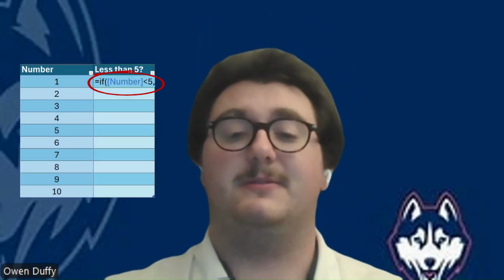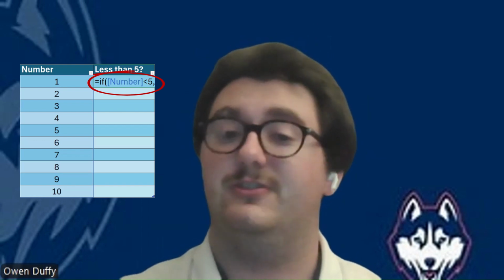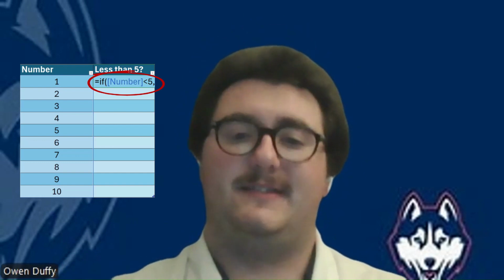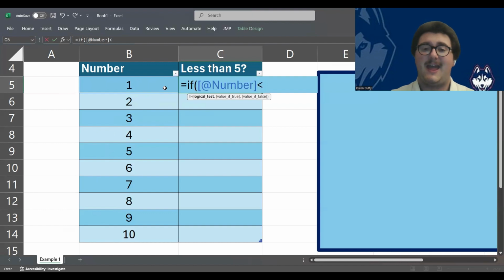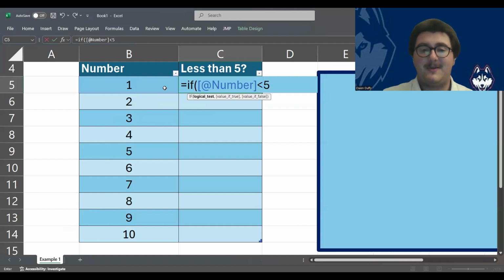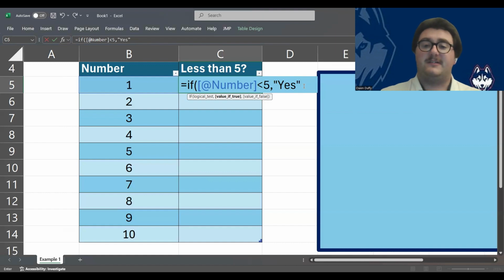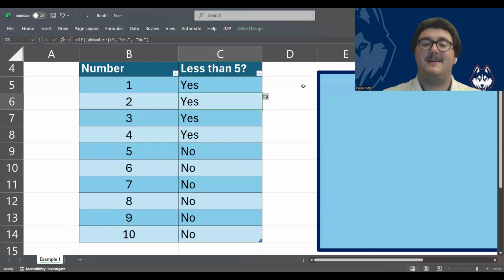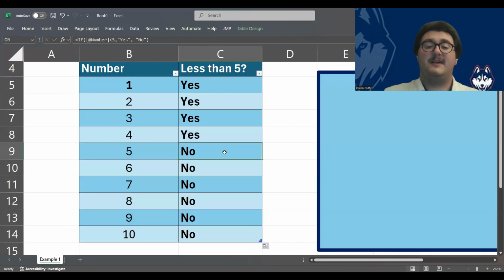What are IF functions in excel? COMM 2110 MOD 4 ASSIGNMENT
This is for school purposes, please enjoy.

How to Use IF Function in Excel (8 Suitable Examples) – ExcelDemy

How to Use the IF Function in Excel: A Beginner's Guide to Mastering Conditional Formulas